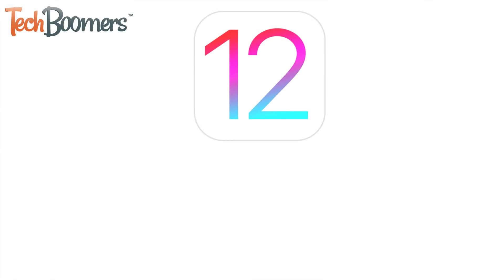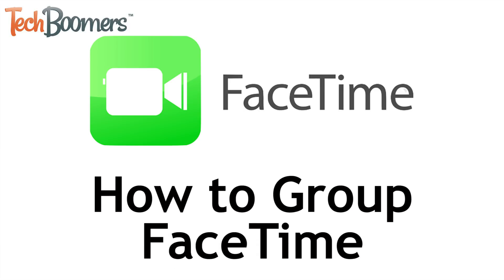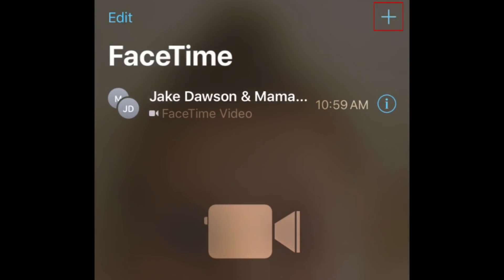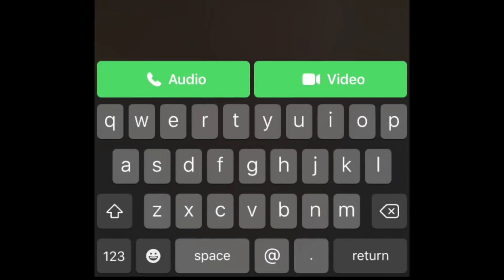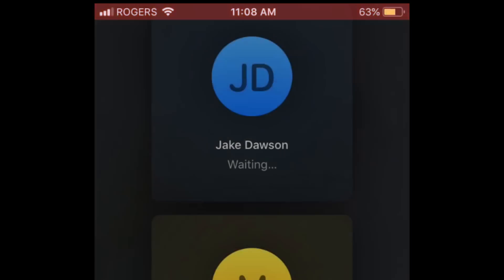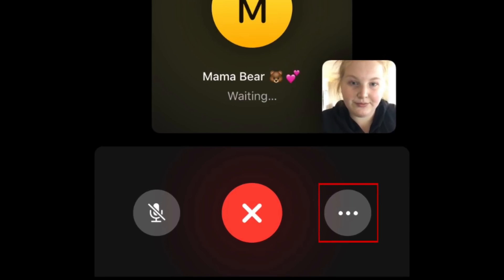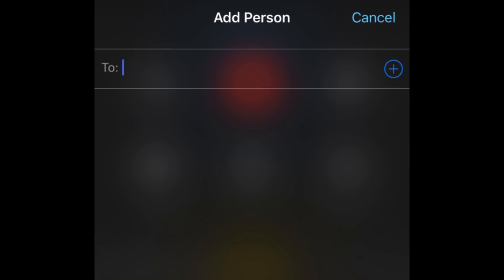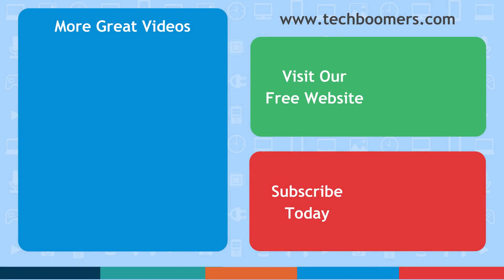How to Use Group FaceTime (Full Guide)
You can now FINALLY FaceTime with more than one person! Watch this tutorial video to learn how to start a group FaceTime call in 2 different ways.

Group FaceTime works pretty similar to 1-on-1 FaceTime. There are 2 ways to start a group FaceTime. The first way is to open the FaceTime app. Then tap the plus sign in the top right corner. Type in the names of the contacts you want to include in your group. You can have up to 32 people in the group, including yourself. Once you’ve added everyone to the group, select Audio or Video at the bottom to start the call.

Alternatively, if you have a group iMessage conversation with the people you want to FaceTime, tap the names at the top of the group chat, then tap the FaceTime icon. Your friends will be notified and have the option to join the call.

Group FaceTime looks a little different than 1-on-1 FaceTime, as each participant in the group appears on a separate tile, rather than one person filling the screen. Tap on one person’s tile to enlarge it. If you want to add another person to the call when you’ve already started, tap the three dots in the bottom right corner. Tap Add Person, then select the contact you want to add. When you’re ready to leave the call, tap the red X at the bottom.